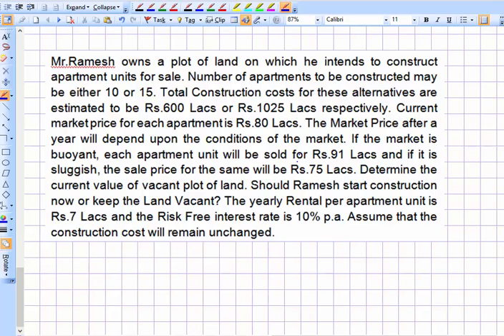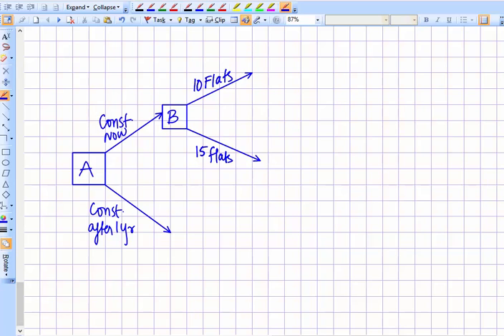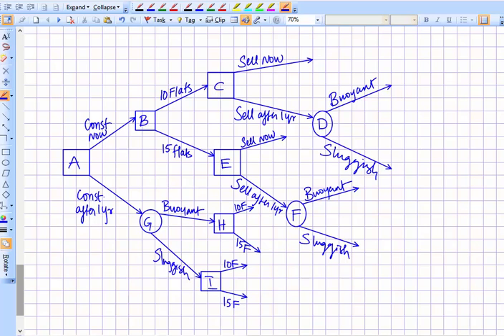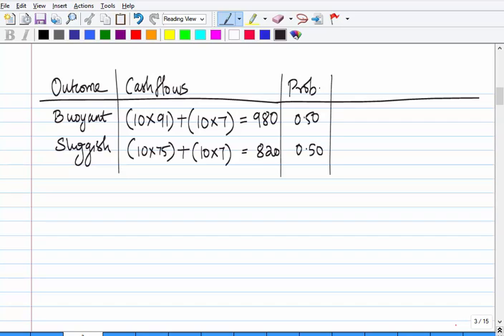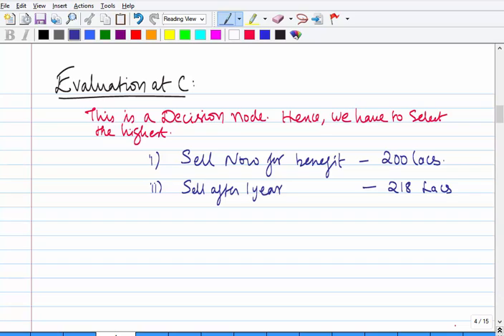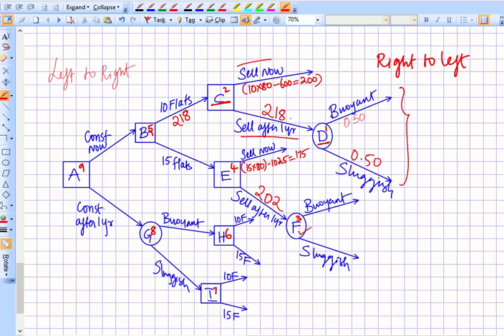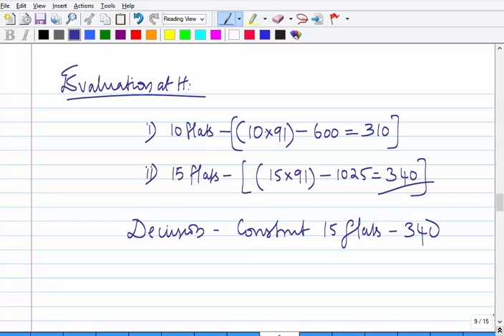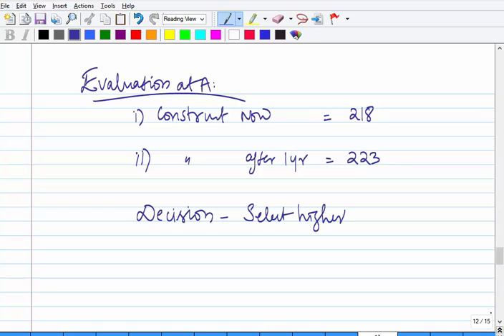Decision Tree Comprehensive Case Study